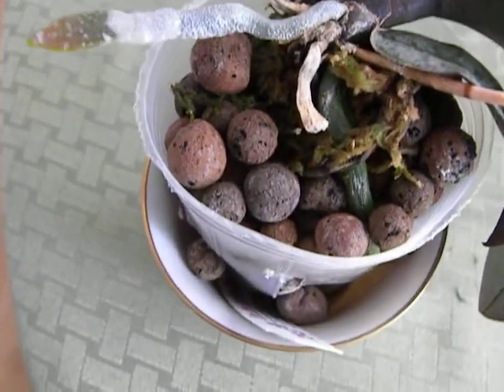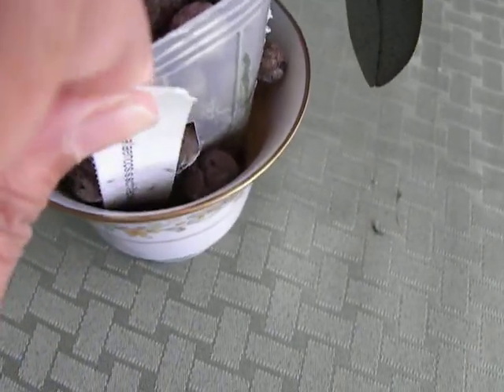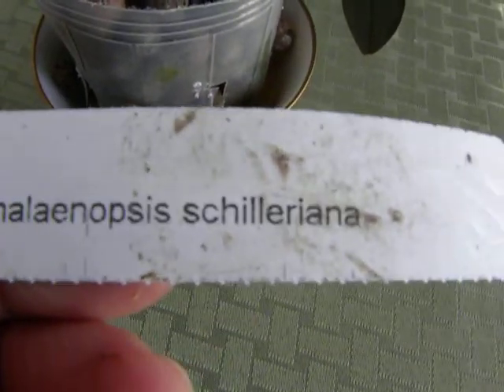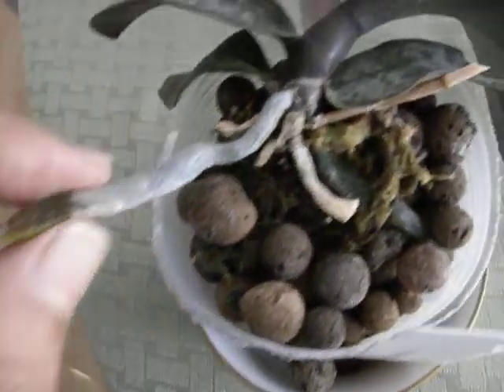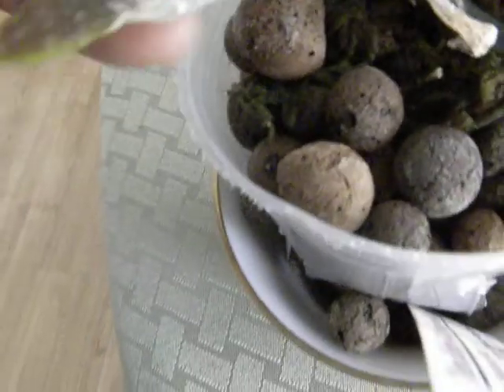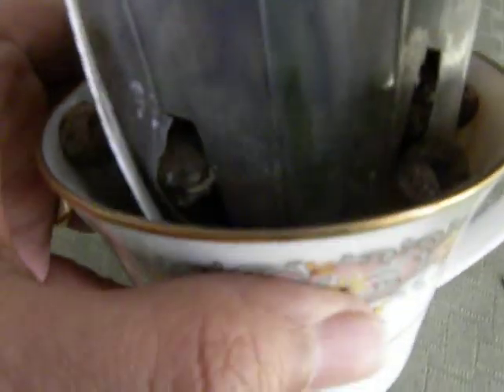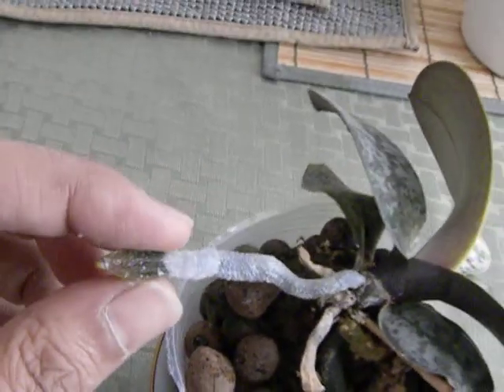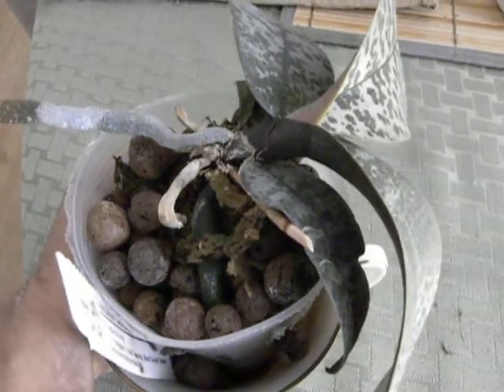Phal Schilleriana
Species Phal - note flat snake like roots. Love the mottled leaves too. Looking forward to blooms next spring.